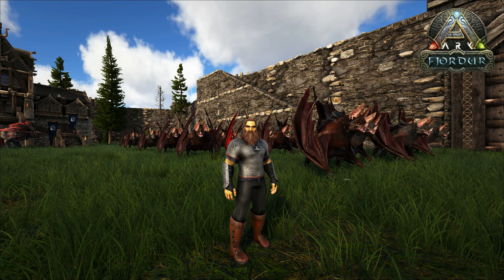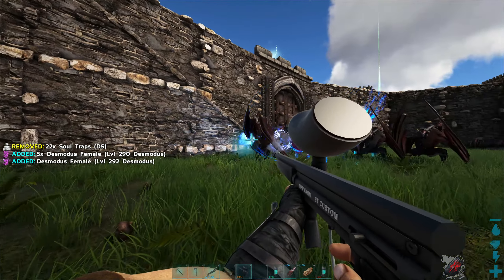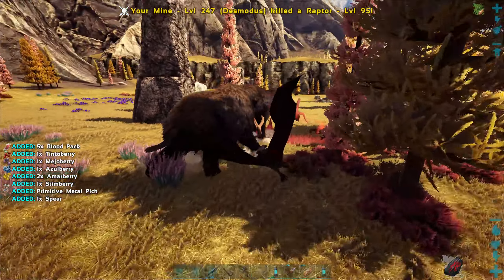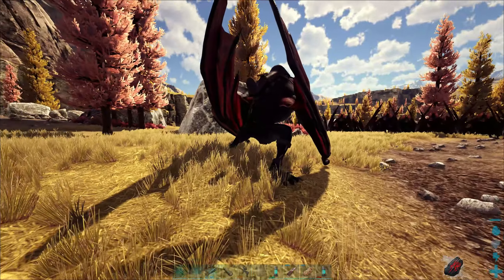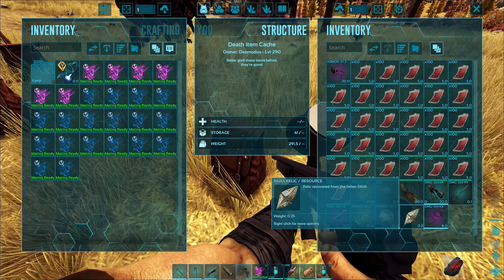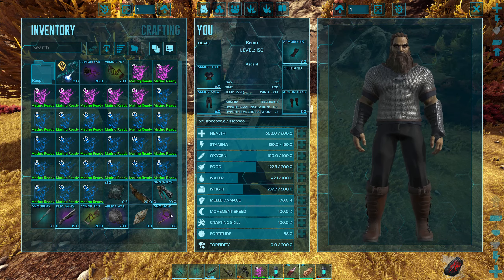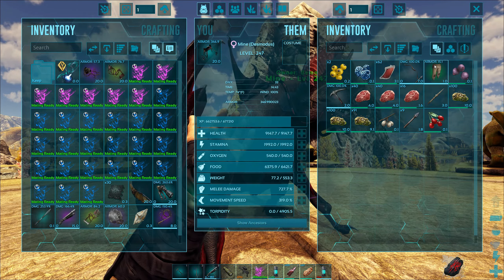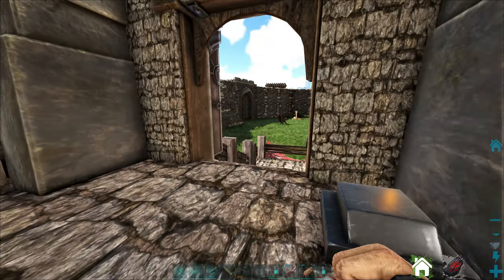Desmodus Take On Hati & Skoll | ARK: Fjordur #14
Taking on the Fjordur open world boss duo Hati & Skoll using the Desmodus army

•Current ARK Survival Evolved Playthrough Map - Fjordur

•About ARK: Fjordur :
Explore a cold and hostile Norse-inspired archipelago in ARK's newest official community map, featuring four new creatures for you to collect! Fjordur contains over 140 square kilometers of new biomes, new challenges, and rewarding discoveries!

Traverse a fantastical multi-layered wonderland with a frosty Nordic theme. Four unique islands, Vardiland, Vannaland, Bolbjord and Balheimr, and the mystical realms; Jotunheim, Vanaheim, and Asgard, offer elaborate cave systems resplendent with Scandinavian ruins and vast monolithic entrances. Take a well-trodden hallowed path to pay respects at the immense and sacred world tree, Yggdrasil. Vestiges of ancient dwarven kingdoms harken to a lost era, the remnants of which lend an awe inspiring history to the world of Fjordur. This beautiful and mythic world invites Survivors to a deeply forested land of bygone wonder and exploration!